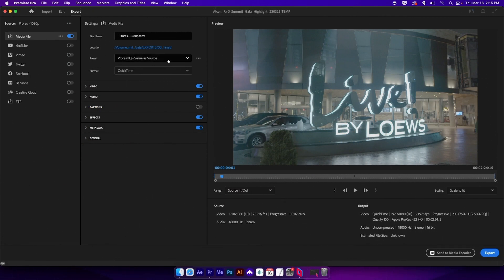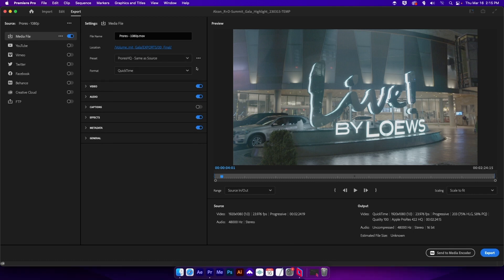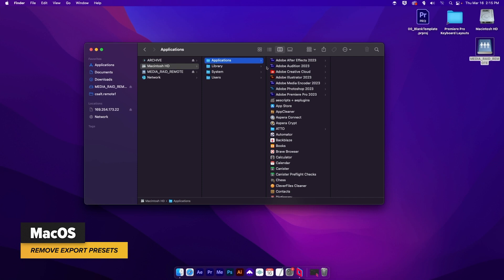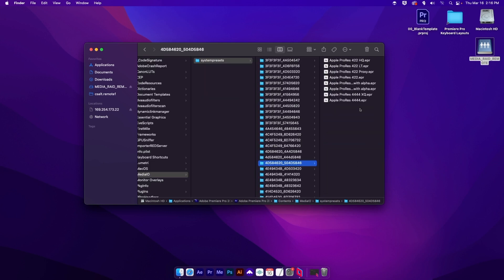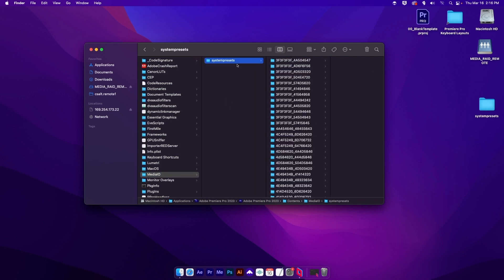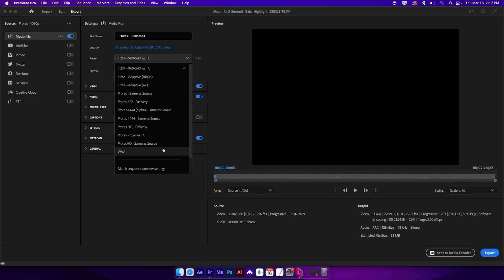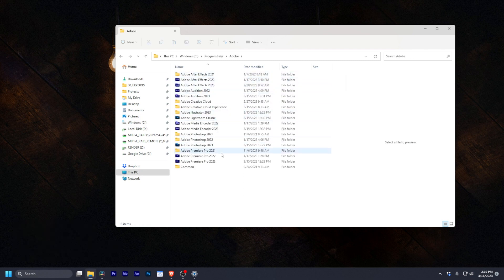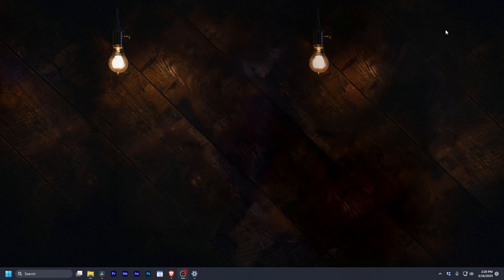Delete Premiere Pro Export Presets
Tired of scrolling through too many defaults to find your custom export presets in Premiere Pro's (terrible) export window?  Learn how to remove those pesky prepackaged presets so you see only the export settings that you want.

MacOS Location:
Applications/Adobe Premiere Pro 2023/Adobe Premiere Pro 2023/Contents/MediaIO/systempresets

Windows Location:
C:\Program Files\Adobe\Adobe Premiere Pro 2023\MediaIO\systempresets

Chapters:
0:00 - Too Many Premiere Export Presets
0:38 - Premiere Pro Default Presets (MacOS)
1:50 - Premiere Pro Default Presets (Windows)